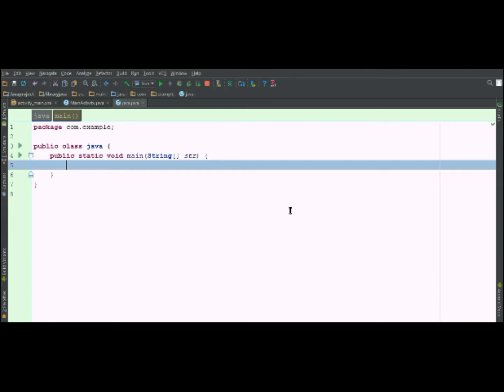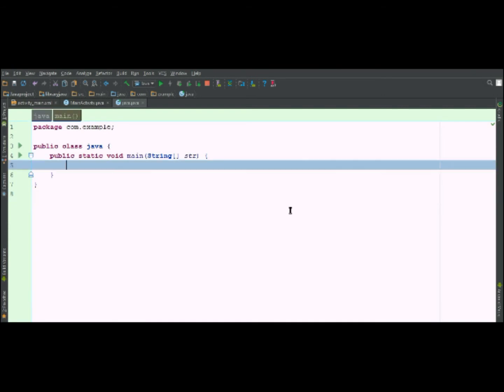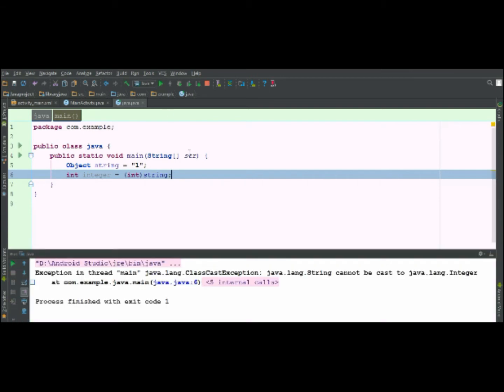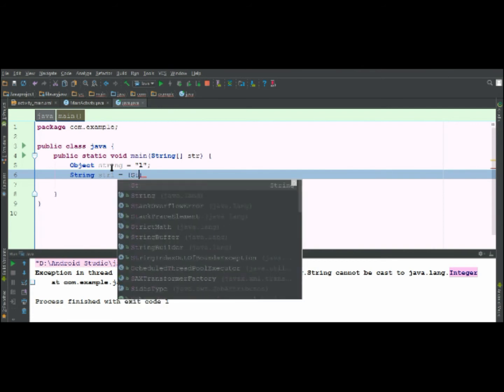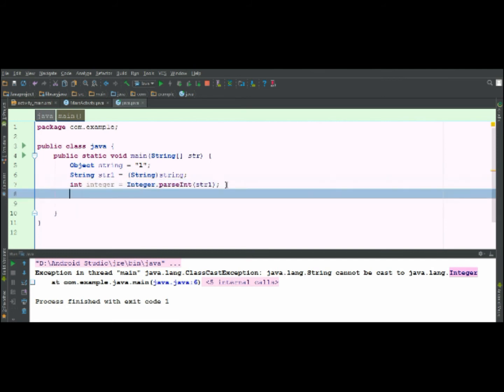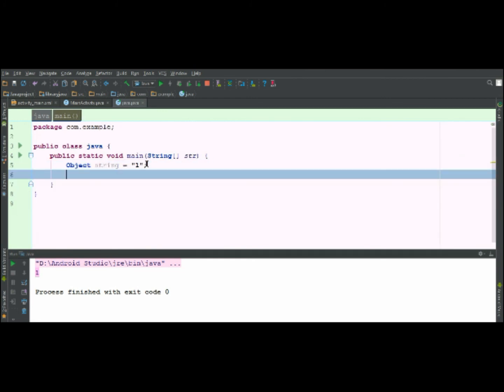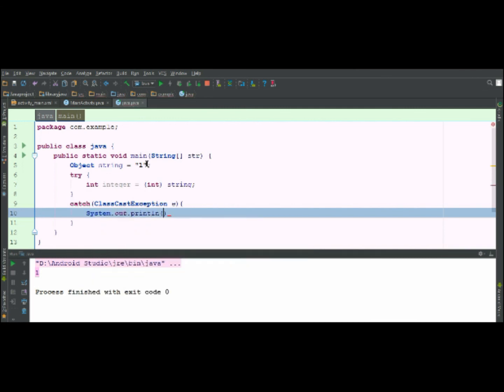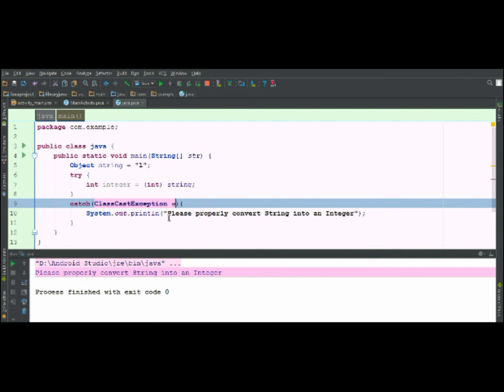Java for Android Tutorial #11: Classcastexception Handling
Class cast exception occurs, when you try to improperly assign one data type to another. You can either catch the exception or implement the conversion properly.  This exception occurs while handling objects and classes, but strings and integers also belong to data classes. I have taken these 2 data types and tried to explain the concept.